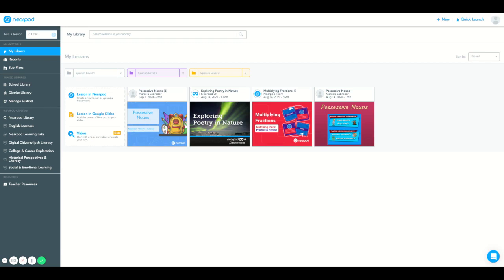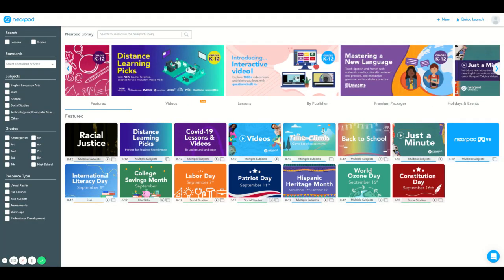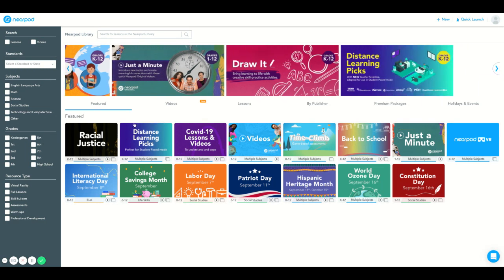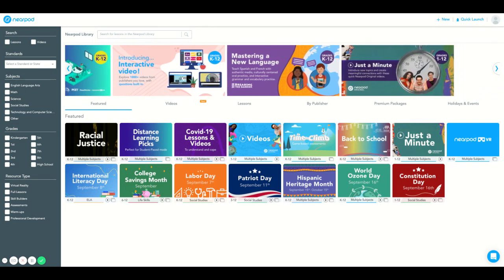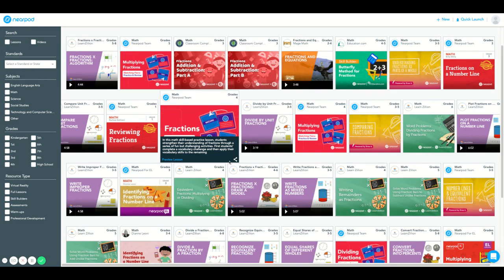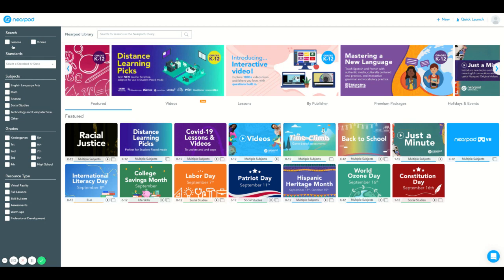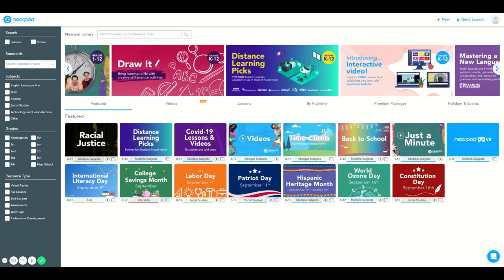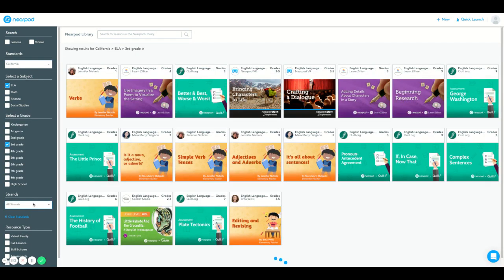Find lessons and videos in the Nearpod Library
Learn how to find lessons and videos by searching by grade, subject, state standard, and more.